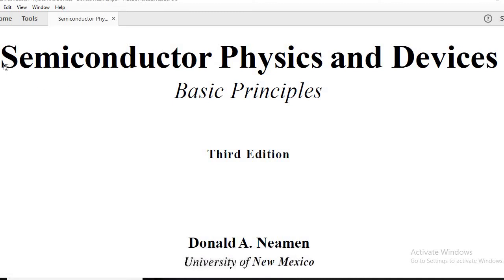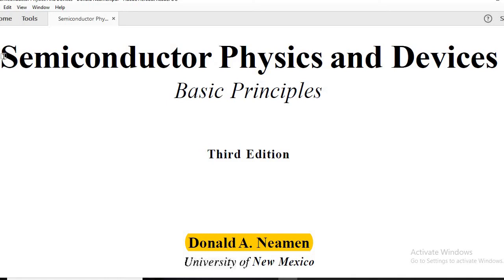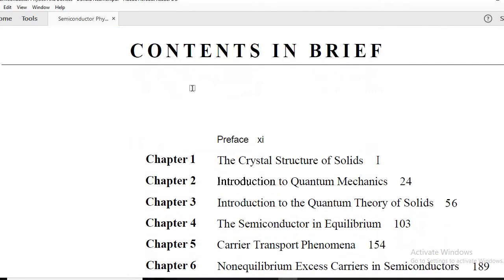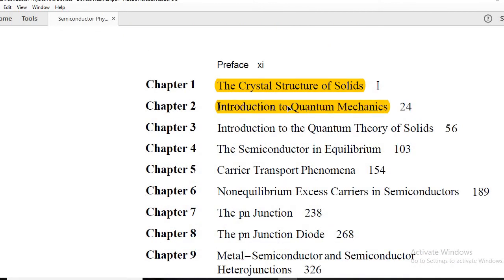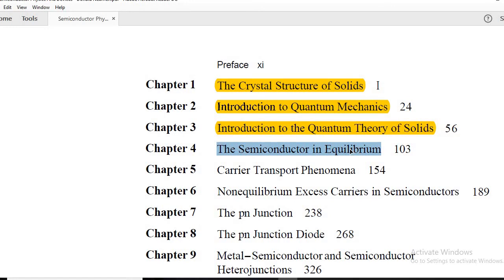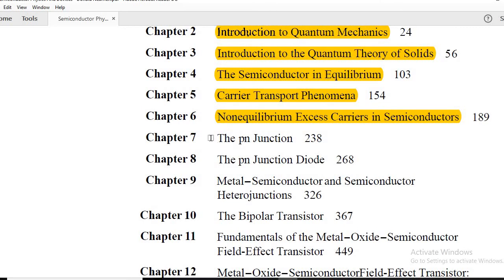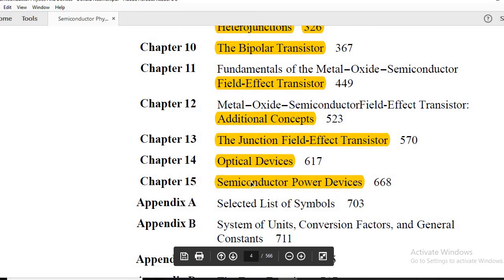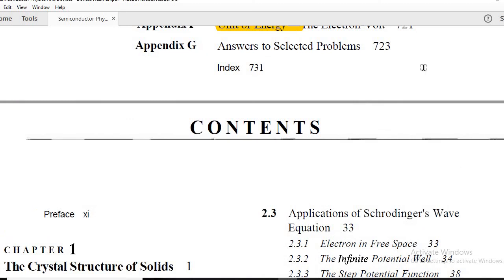A brief idea about Electronic Devices |Donald A Neamen| M.Dheeraj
GATE 2019,ESE 2019 ECE PAPER.

a brief outlook about content given in this book as per the past two three year trend of GATE Question asked in Exam.